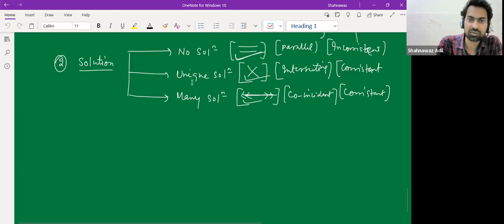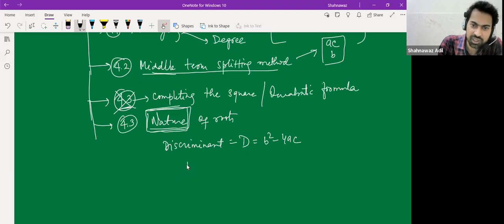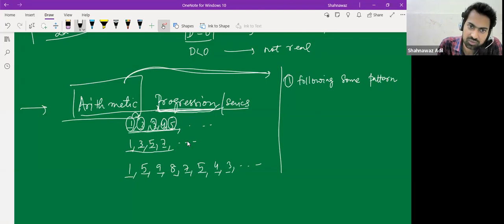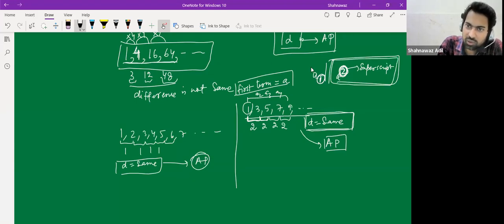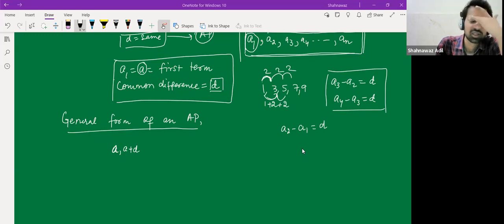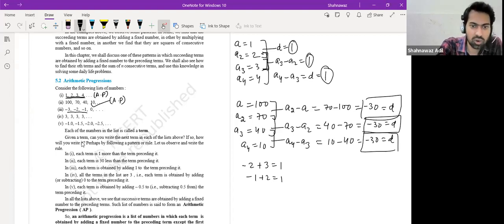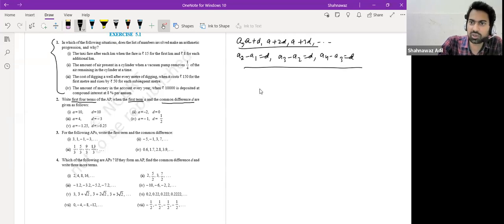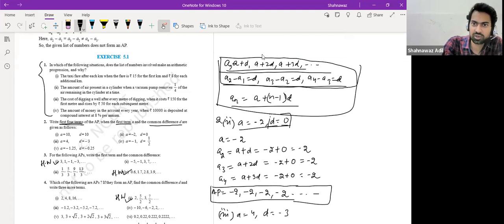Learnivio | Arithmetic Progression | Lect 30 | 10th M1 | 05-06-2023